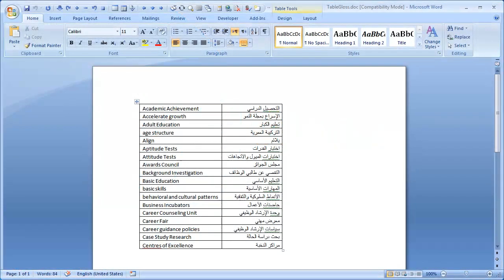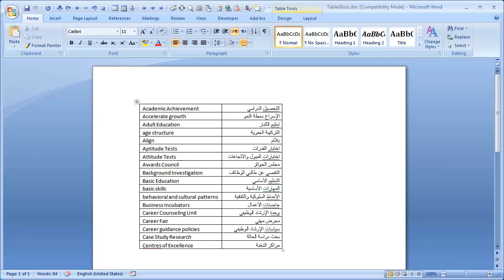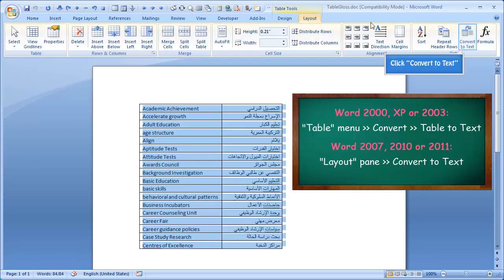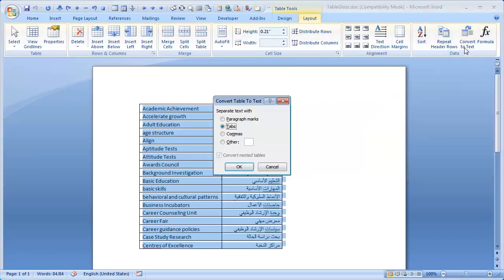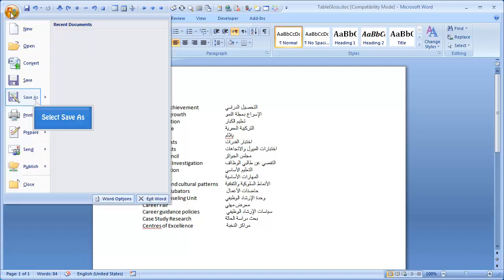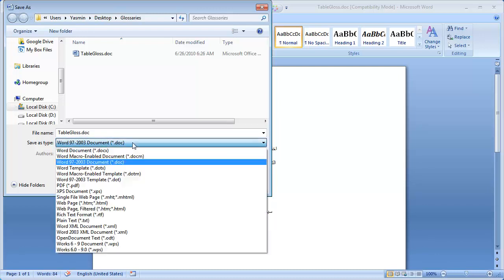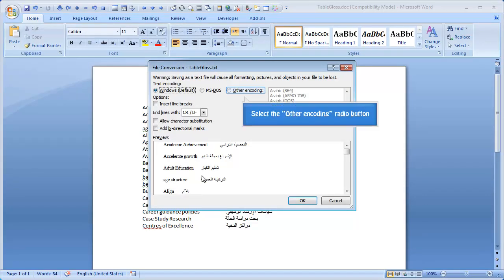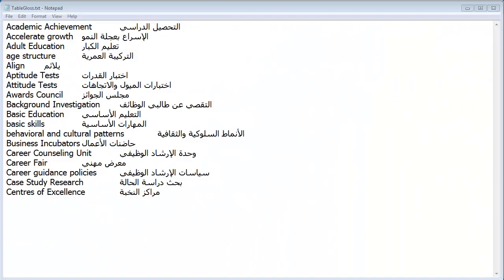Converting Word Table Glossary to Wordfast Glossary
How to convert a Word table to a glossary that you can use in Wordfast. Demonstrated by Yasmin Moslem